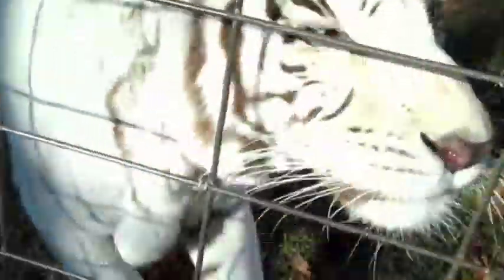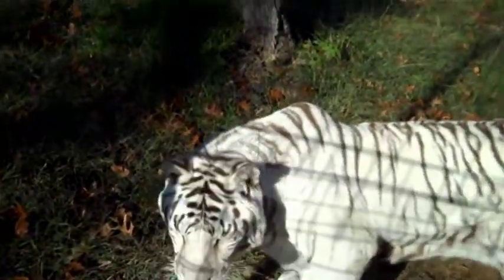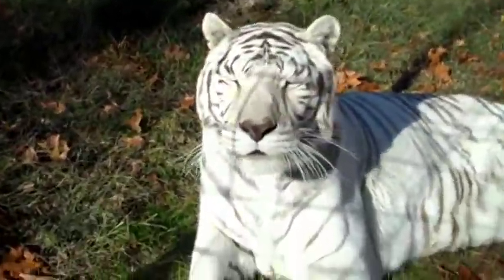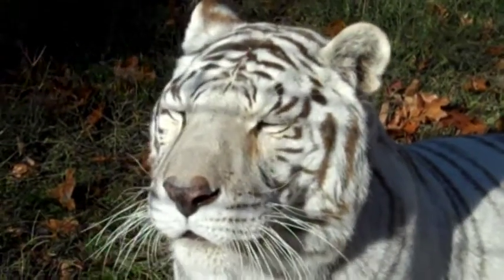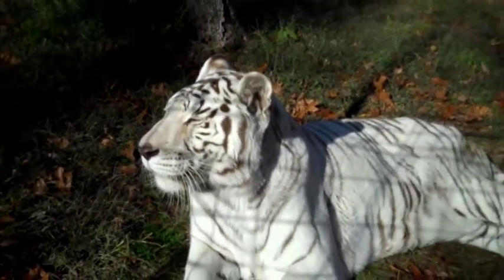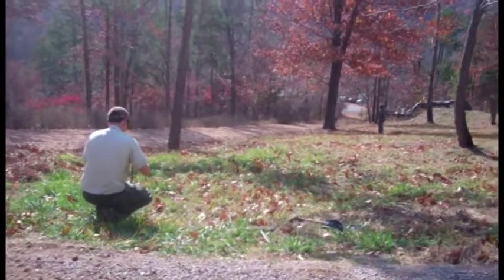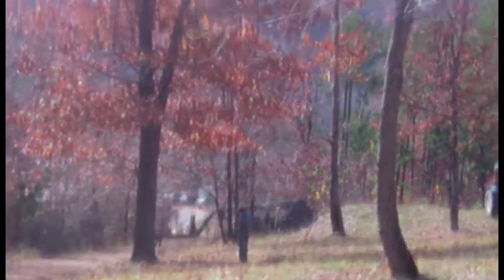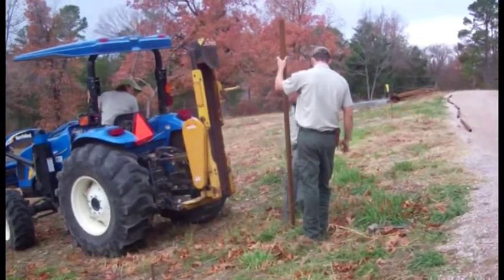Loretta and the New Habitats